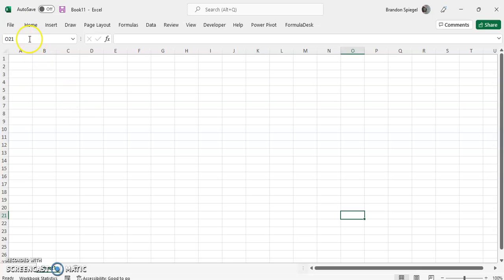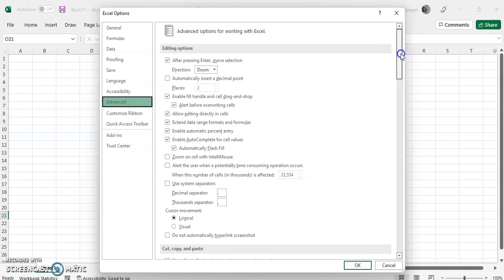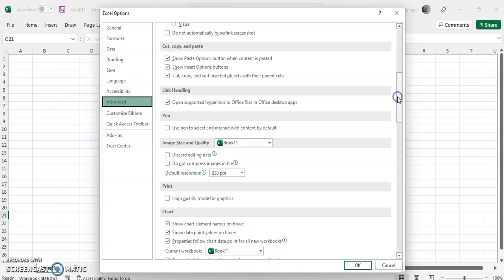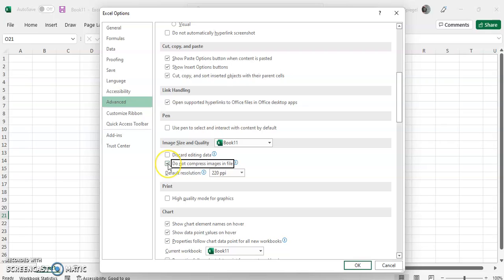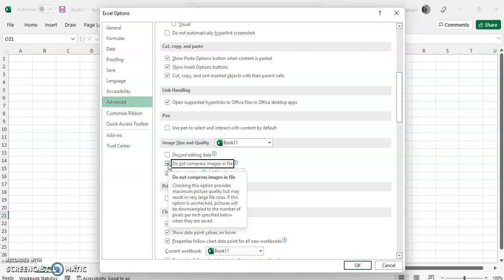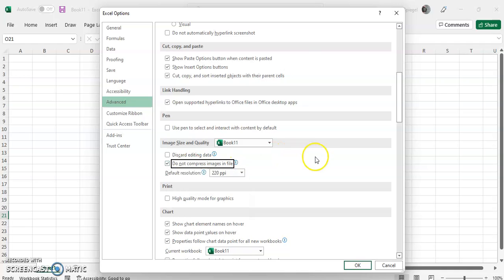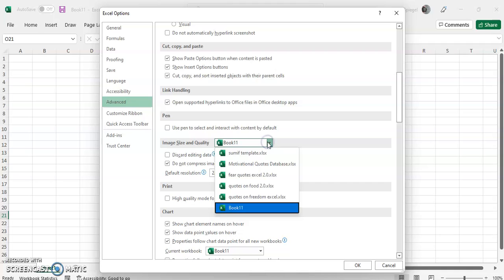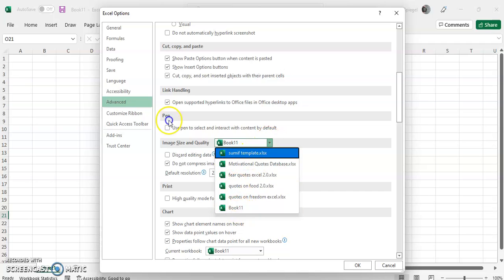How To Turn on do Not Compress Images in Microsoft Excel For the Best Image Quality!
How to turn on do not compress images in Microsoft excel! This is something that you can do under the advanced options setting, and will help you have the bet image quality in your file as they are not compressed!